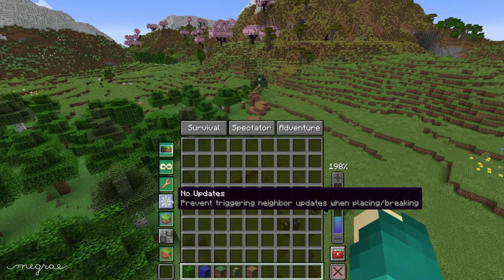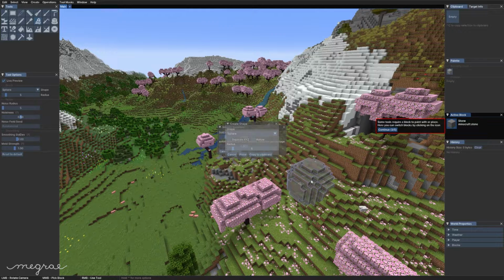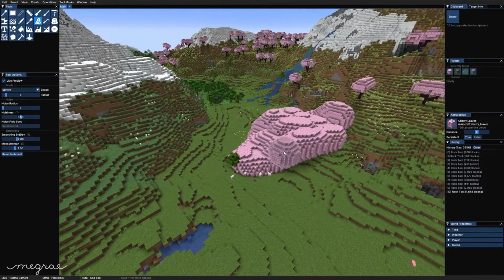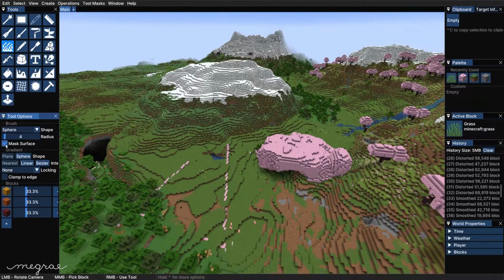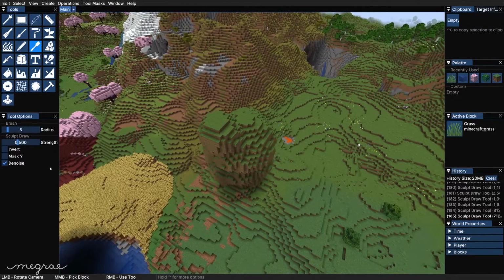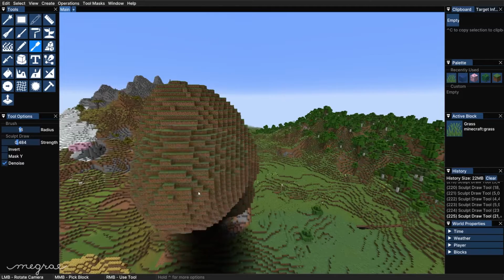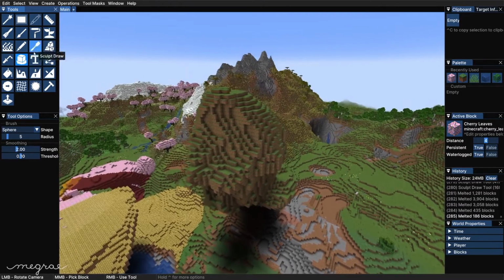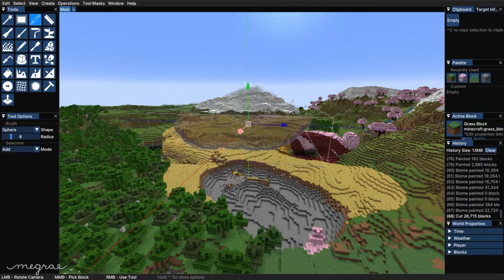Axiom is Not Replacing Anything | My First Impressions & Review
I could've made a more detailed video on this, but this first impressions is what I've done for now. Maybe I can go more in depth with tips and tricks in the future.

Remember this is not meant to replace Worldedit. It's just another useful tool to add to our arsenal of useful mods.

00:00 Intro Stuff
01:23 Quick Look at Builder Mode
04:00 Quick Look at Editor Mode
08:43 Summary